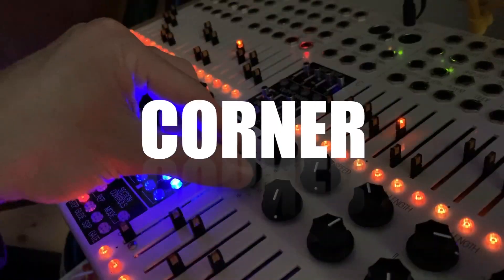How to SAVE MONEY by going DIY STYLE - A modular DIY case pt.2 THE BUILD!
Welcome to Modtech's Modular Corner.
I'll show you how to save money by going DIY style and build your own modular eurorack case.
In this episode I start the build!

Featured track:
Motor City Sound - Real Trance Music

Next episode when the tolex arrives I can finish the build.

If you have any questions,  please put them in the comment section below.

MODTECH'S MODULAR CORNER